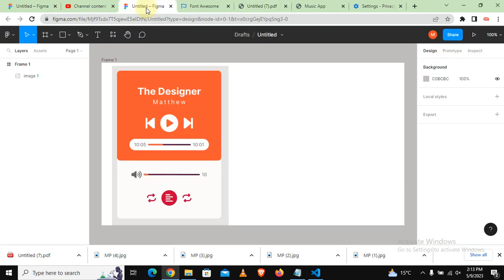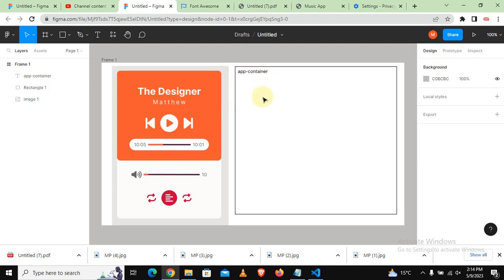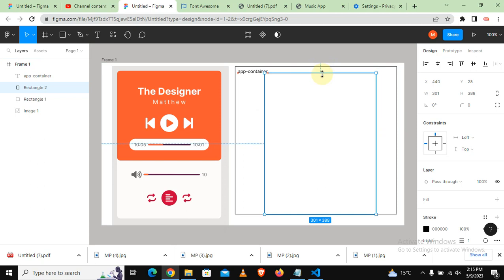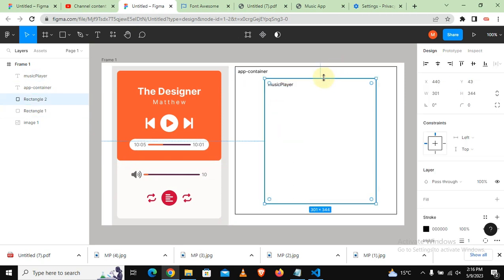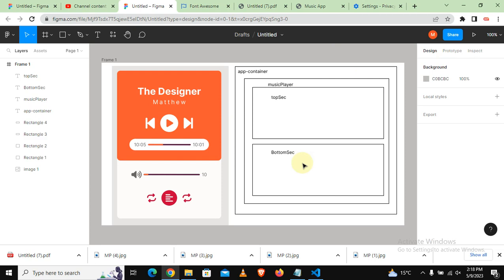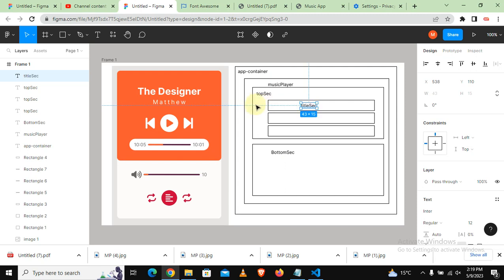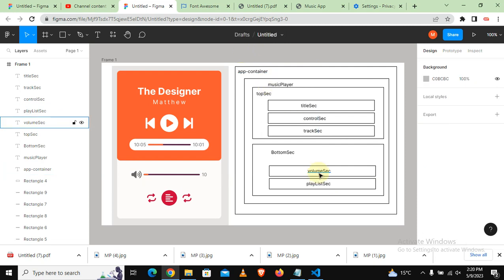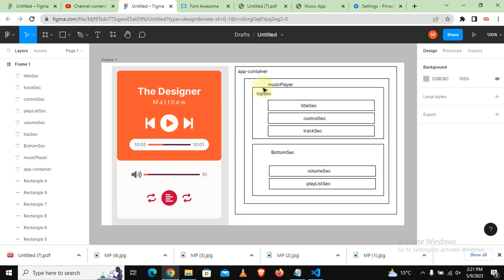Awesome MUSIC PLAYER JavaScript, Figma, CSS, HTML (South Africa)